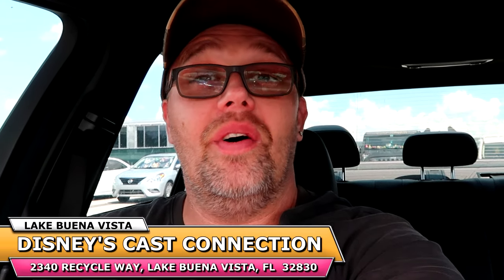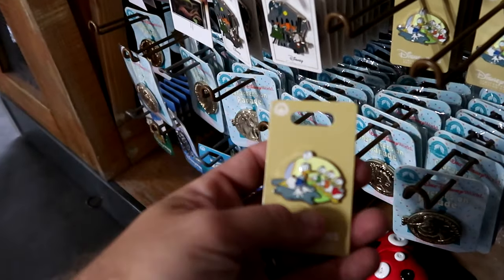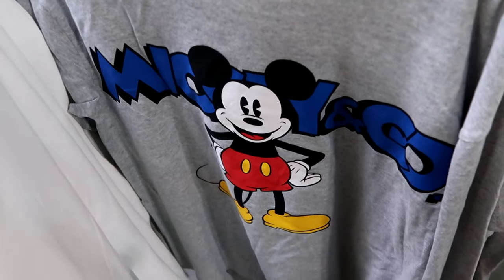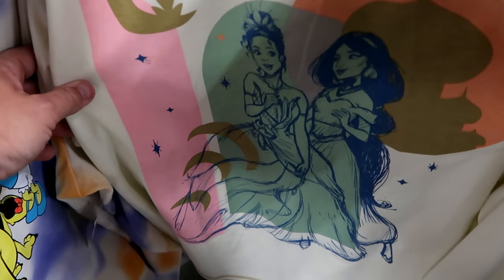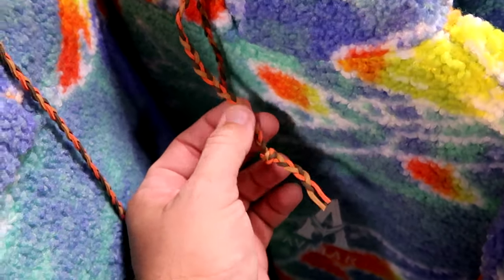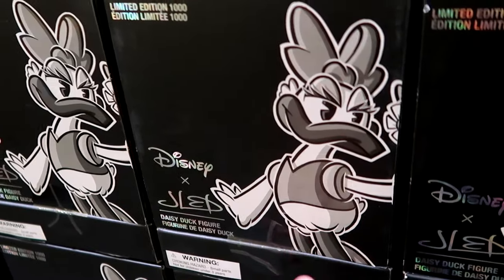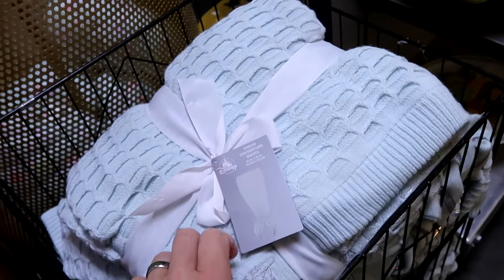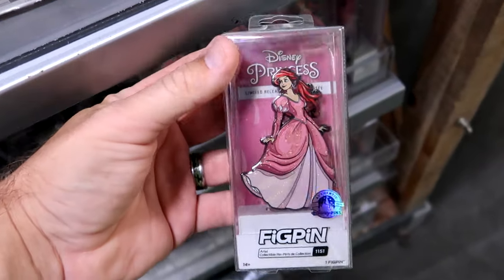DISNEY’S SECRET OUTLET STORE Merch Tour | Unbelievable Prices & HUGE Selection - Walt Disney World!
Hey friends and family! Join me for a fun shopping experience at Disney’s Cast Connection where we will check out all of the newest discounted Disney Parks Merchandise they have to offer! Make today awesome!

Tracey Armstrong
Mike Davies
Elmer Sagehorn
Holli Kilpatrick
Jodi Welcher
Catia Gonzalez
TheSassyPina
Sarah Jones
Vicki Volkmar
Carla Meyer
Vanessa Macias
Cari Simpson
Stefan Mueller
Garrett Peery
Melinda Puente
Jenn Marie
Larissa Robinson
Jill Hepp
Michael Barbu Family
Andrew Satterfield
Caroline Gerard
Darren Nobleza
Erin Moyer
Jose Rodas
Starla De Leon
Serena Denning
Kris Wilcox
Susanne Havel
Thomas Arnold
Michele Brossett
Shane Kenny
Patti Martinal
Mayra Dallape
Hillary Daniel
Steve Lorenz